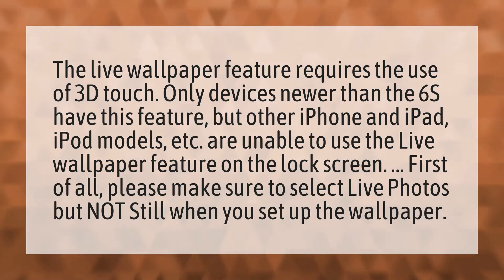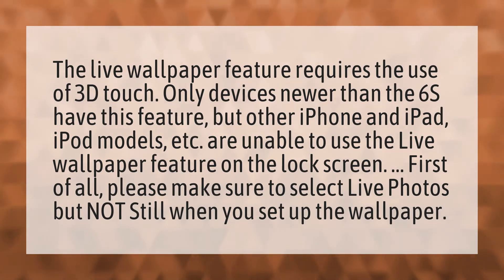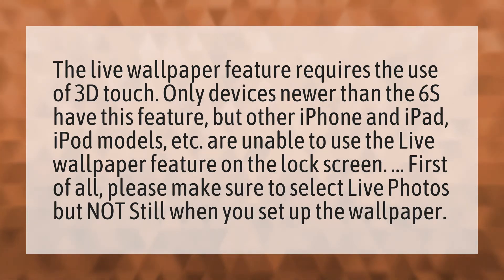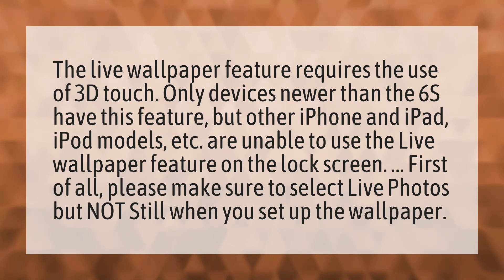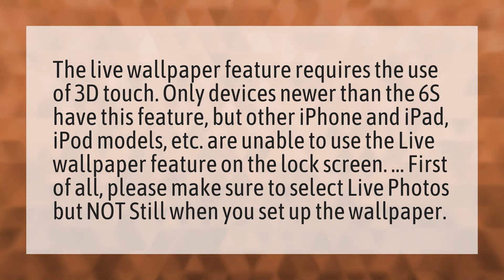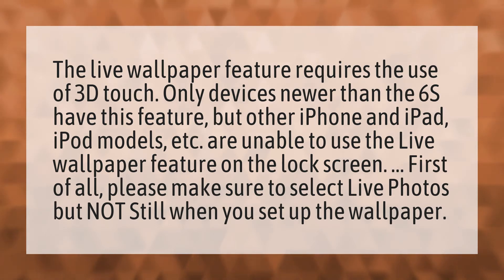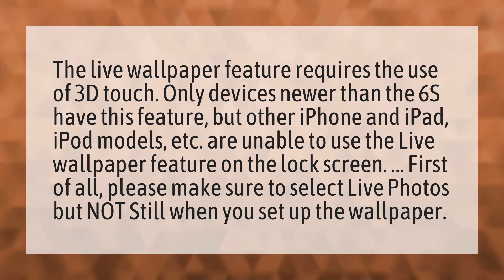Why won't my live photo play on my lock screen?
How To Customize Ios 14 • Why won't my live photo play on my lock screen?